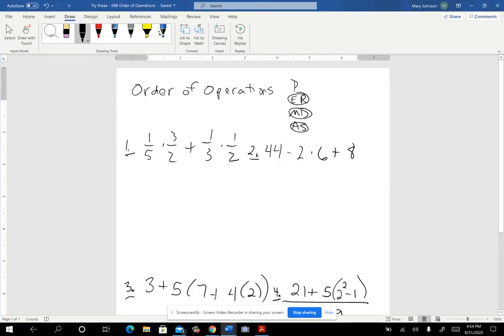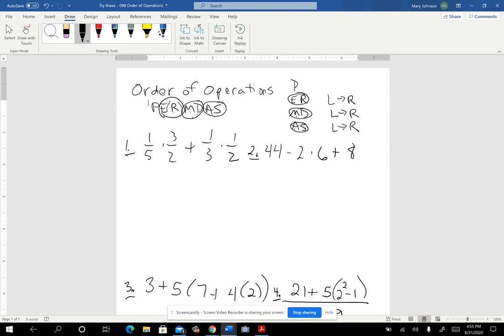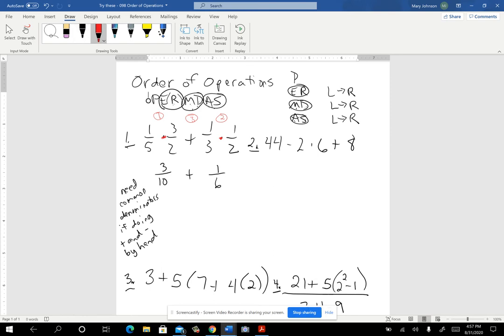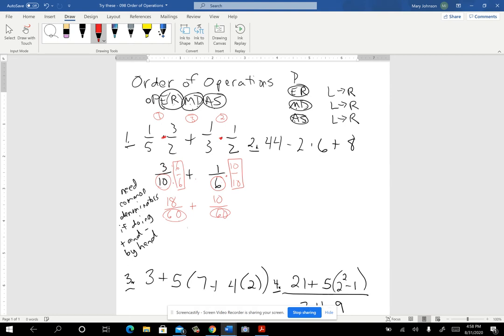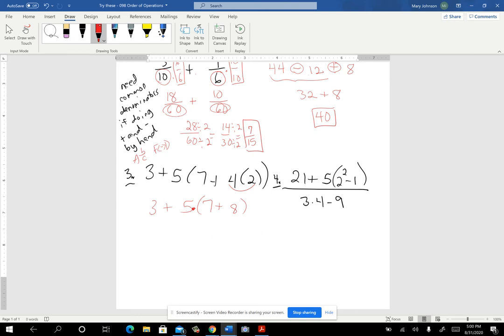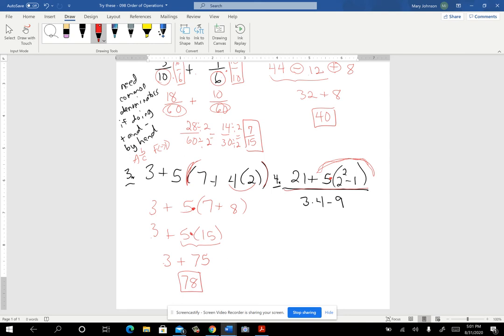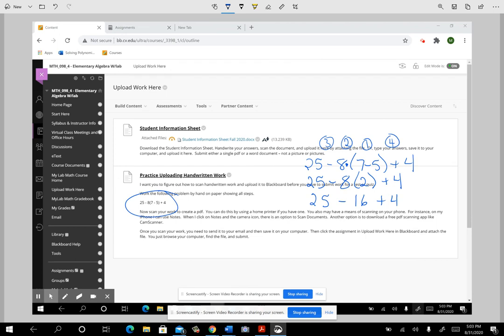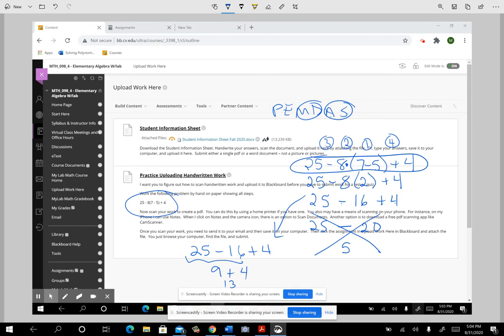Order of Operations